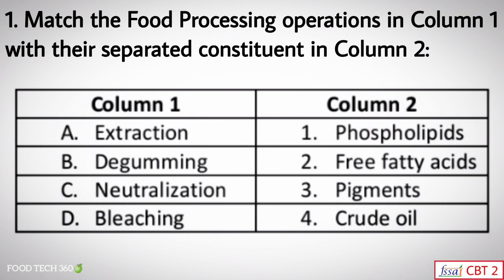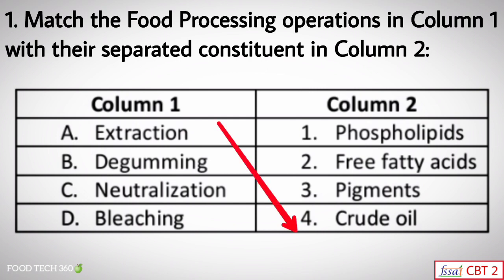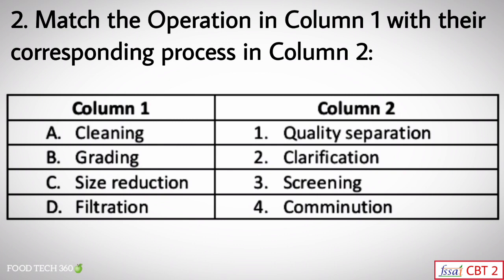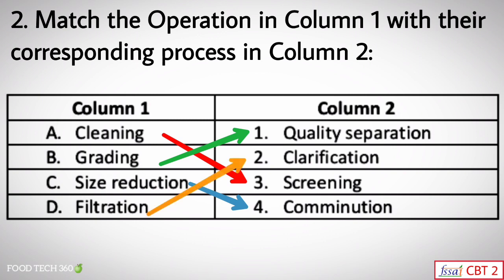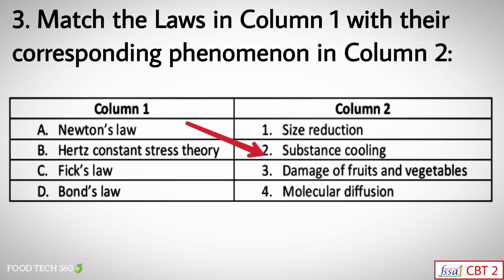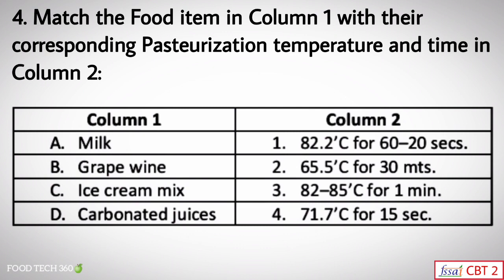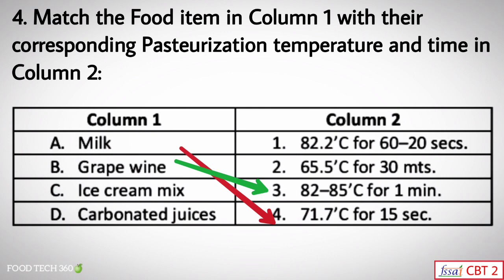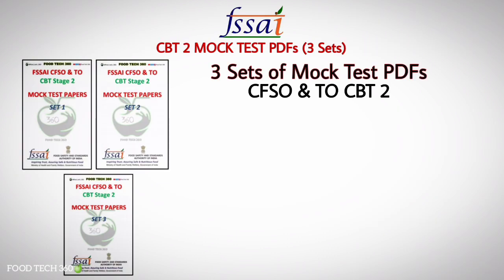Food Preservation, Processing & Packaging - Matching List | FSSAI CBT 2 Mock Tests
📖Mock Test papers for:
FSSAI CFSO & TO CBT 2

⭕As per the Newly updated pattern
⭕Total no: of Sets ➡ 3
⭕80 questions per Set as per the pattern
⭕All 6 sections included

📋Difficulty Level ➡ 20% - Easy, 30% - Medium and 50% - Hard

💳Payment options ➡ Google Pay / PhonePe / Paytm ➡ 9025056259 ➡ Just Rs. 120/-

🟥Note: Price is Just Rs. 99/- for those who already purchased our CBT 2 Question Bank.

⭕No Hard Copy available
⭕Printable PDF
⭕No Online mode of test

✅ Mock test PDFs will be sent Immediately through mail after payment

 Any person try to Re-create / Re-sell / Share our content will be liable for legal action.